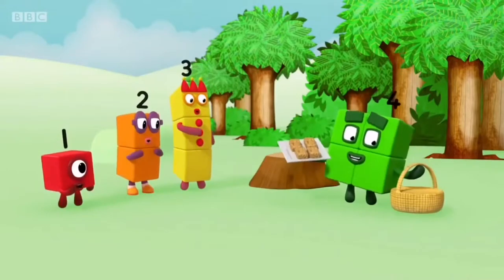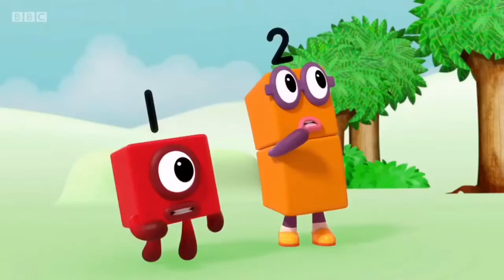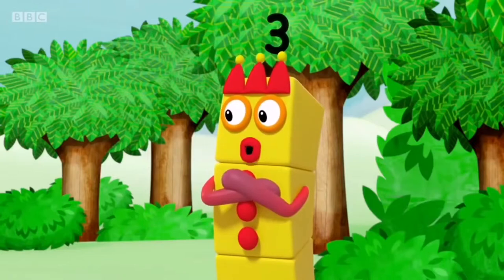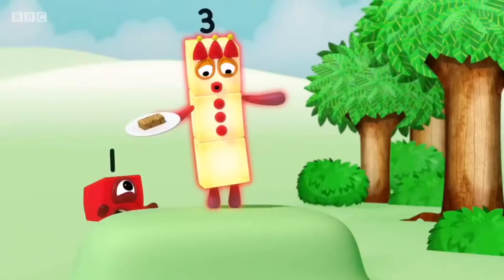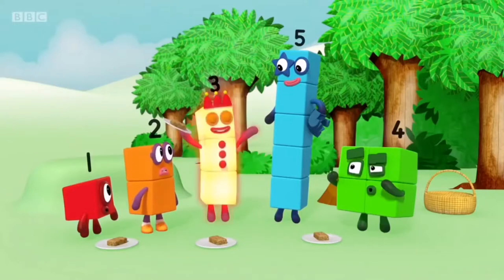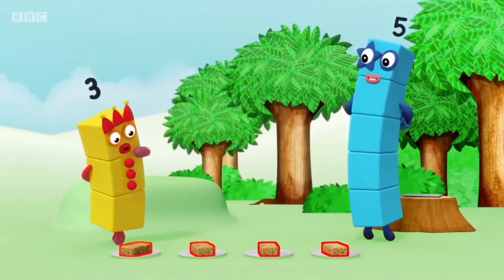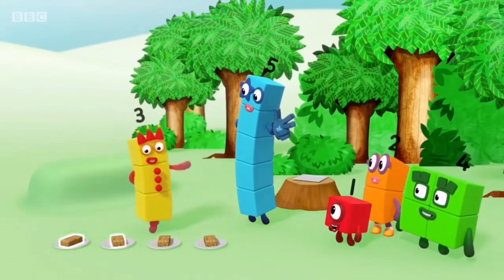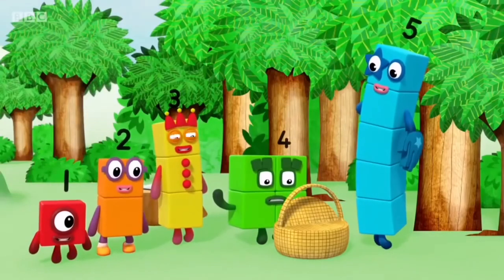Numberblocks How To Count